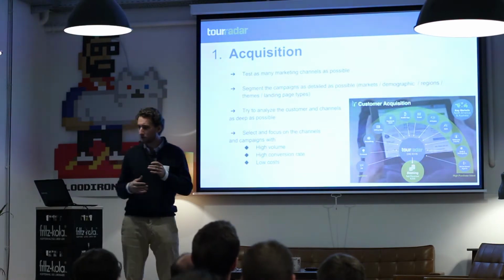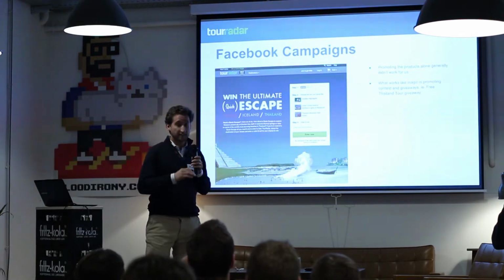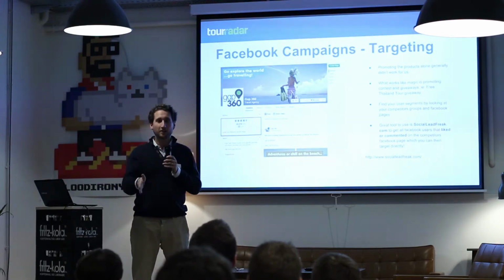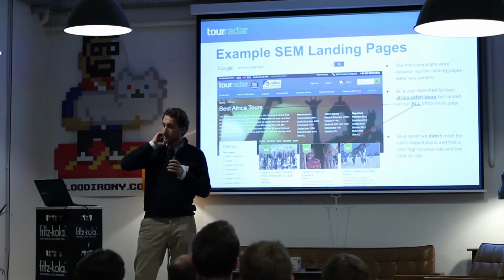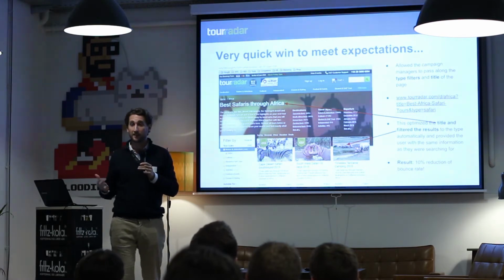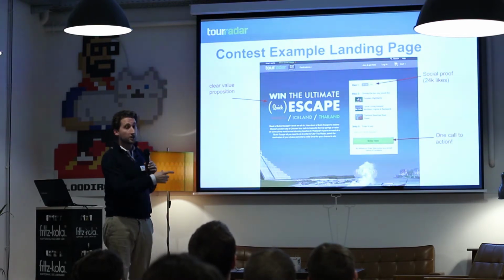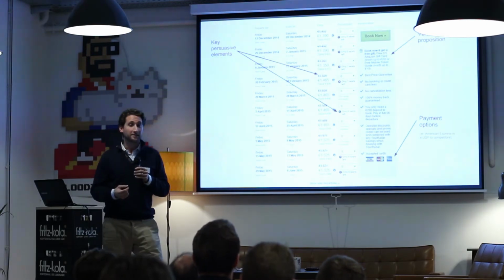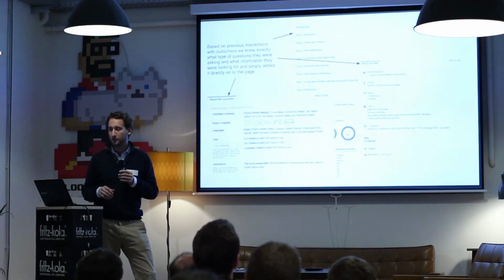Conversion Optimization with the AARRR Marketing Model - Startup Marketing Hub Vienna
Nicholas Trieb, COO at TourRadar, is going to talk about Conversion Rate Optimization. He will share with us how the AARRR Marketing Model works and how you can optimize your conversion rates on your landing pages with it! After this video you will know how Landing Page Optimization works!

SMHV